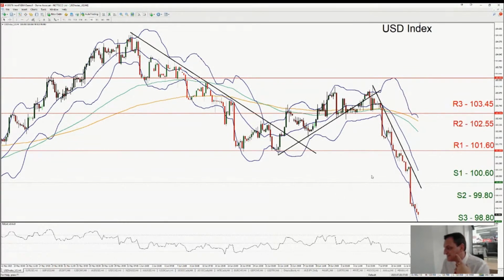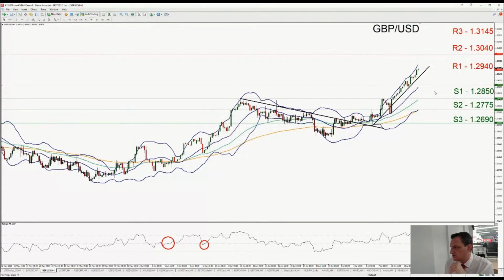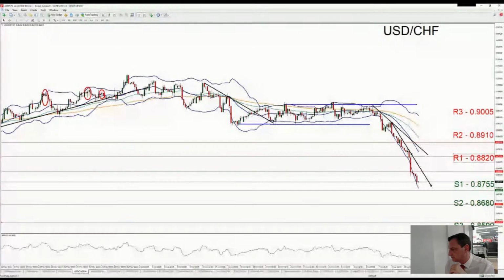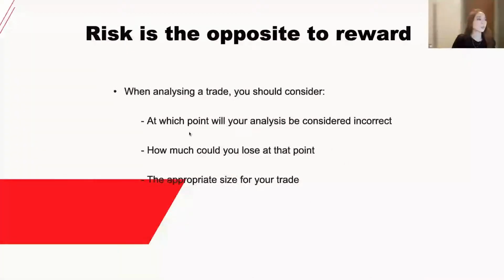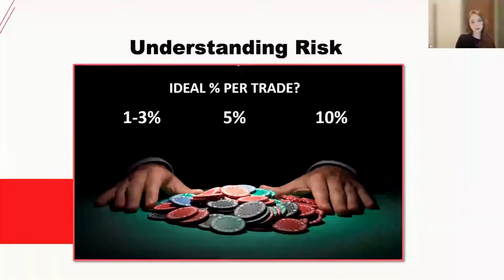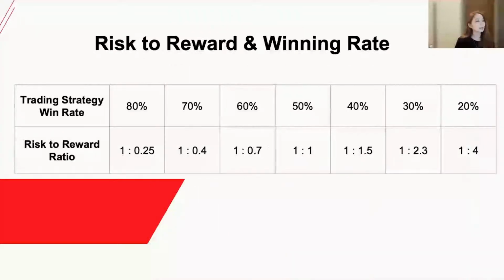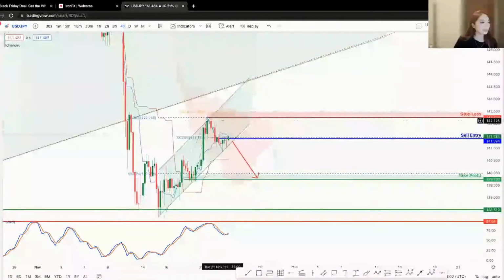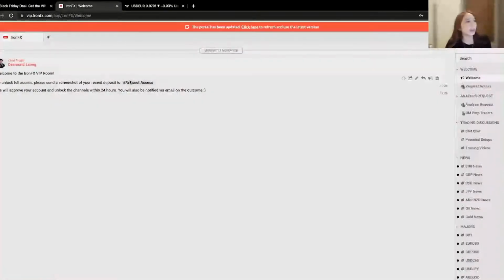IronFX Live TV - Thursday 13 July